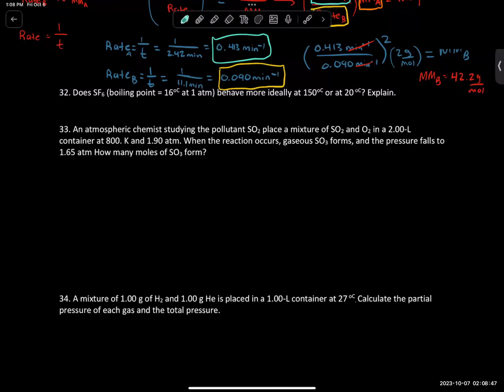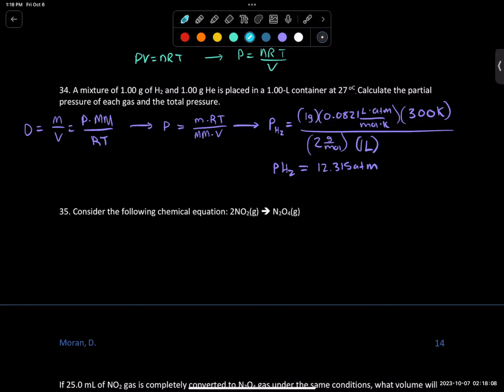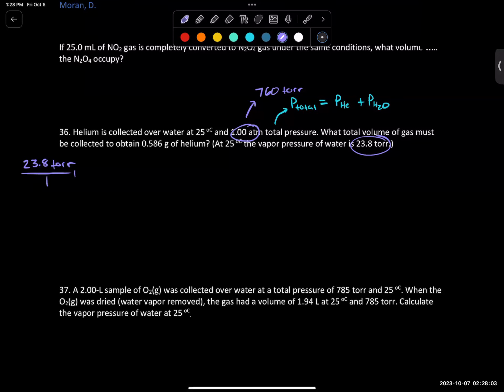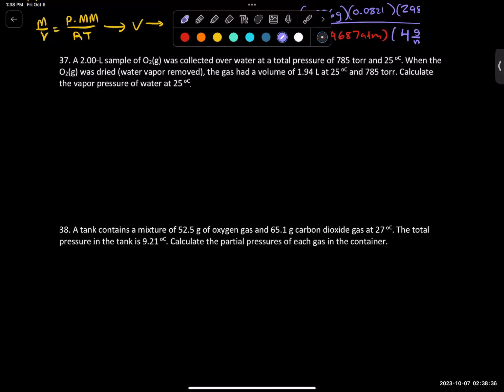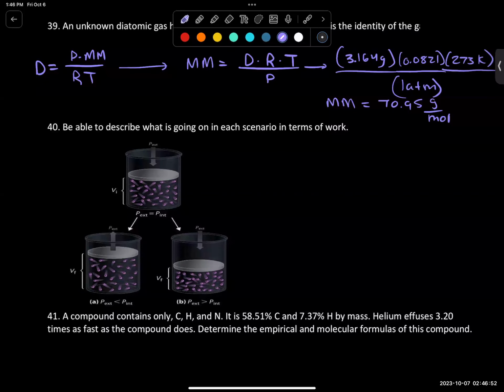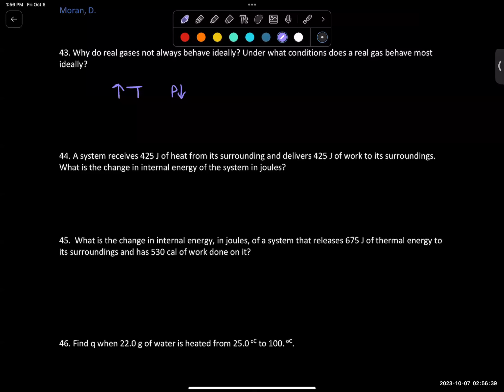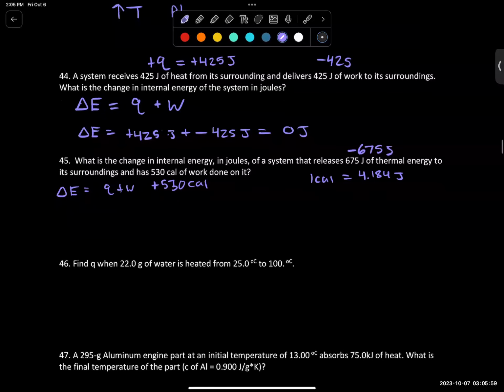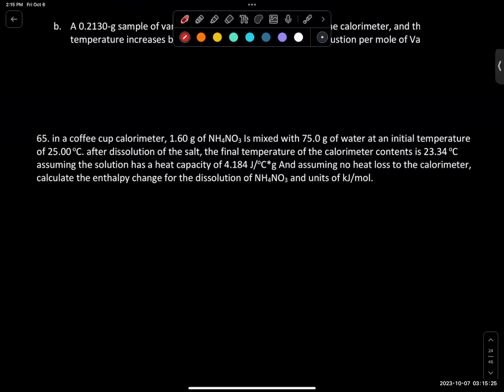Thermochem Day 1 Chapter 6